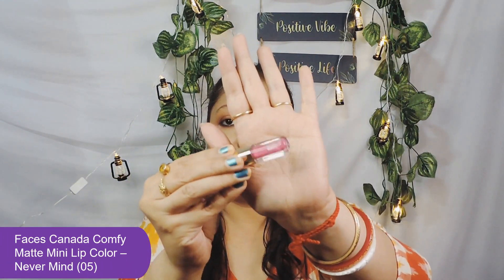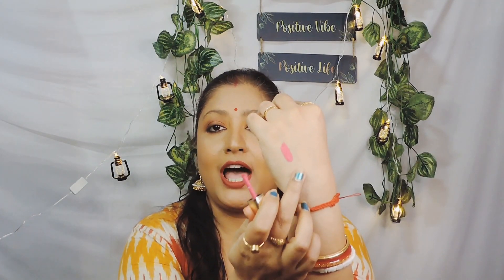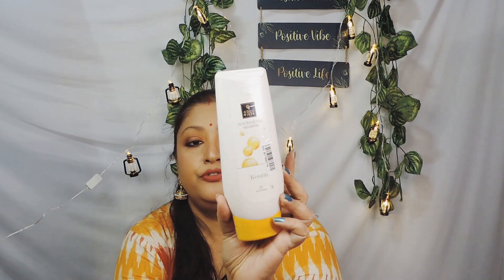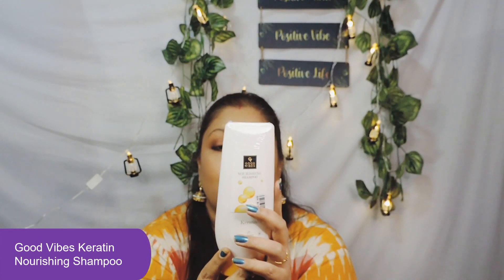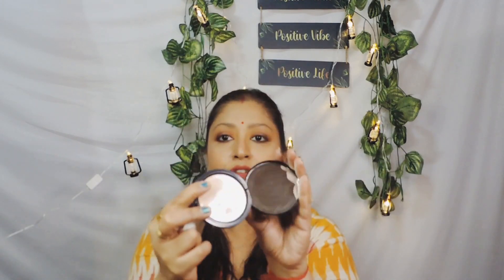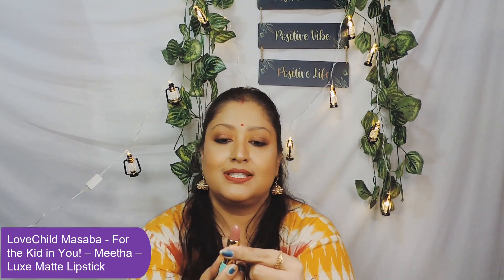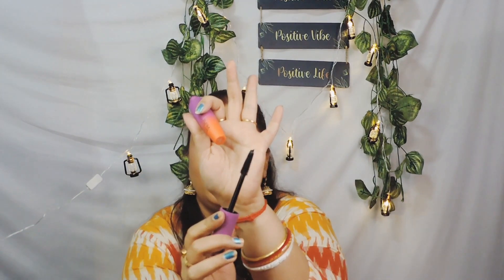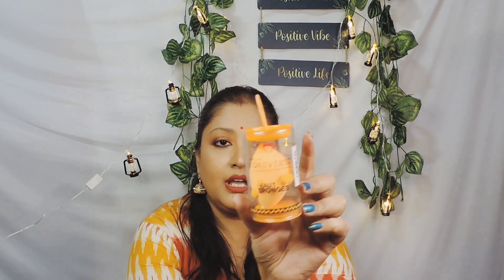Huge Purplle Haul | What did I Purchase in the Sales? | Eshna B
Thank you for stopping by this video. It has been a long time since I have shared a Purplle haul. Have shopped over various sales throughout the year and packed all those stuff in this video for you to enjoy. I hope you enjoy watching this video.

1. Faces Canada Comfy Matte Mini Lip Color – For The Win 08:
2. Faces Canada Comfy Matte Mini Lip Color – Never Mind 05:
3. Faces Canada Comfy Matte Mini Lip Color – On My Way 01:
4. Purplle Eyebrow Palette, Dark Crescent Total Filler:
5. Cuffs n Lashes Makeup Fixer, Revive & Mix:
6. Cuffs n Lashes Handy Dandy Palette, Orange Pixies:
7. Good Vibes Keratin Nourishing Shampoo:
8. NY Bae Radiance Compact Powder – Fair Beige 02:
9. L’Oreal Paris Revitalift 1.5% Hyaluronic Acid Serum:
10. Purplle Compact Powder – Beige Self Care:
11. LoveChild Masaba Nani House – For Her EDP:
12. LoveChild Masaba – For the Kid in You! – 05 Meetha:
13. LoveChild Masaba – For the Kid in You! – 03 Sweet Supreme:
14. NY Bae Lip and The City Lip Pencil – Pink Central Park:
15. NY Bae Lip and The City Lip Pencil – Taupe Nude Times Square:

Love,
Eshna